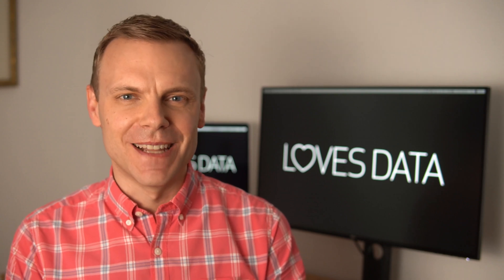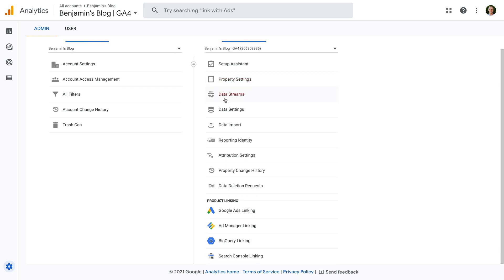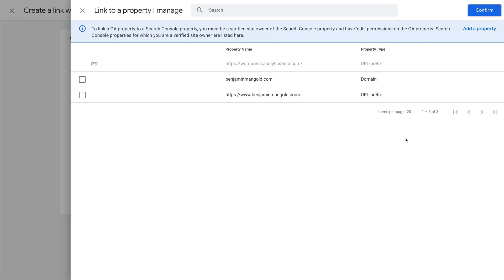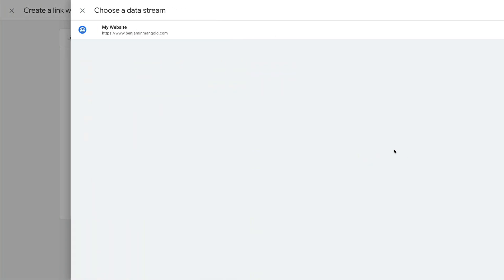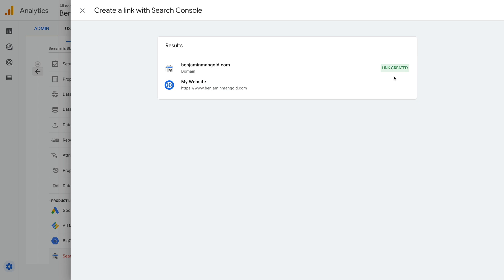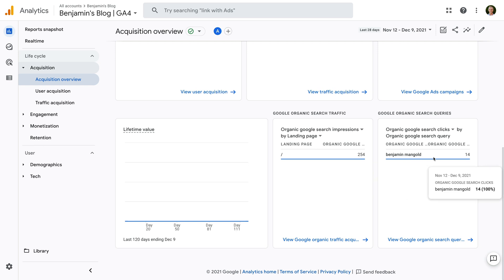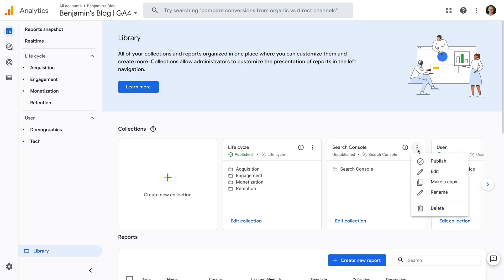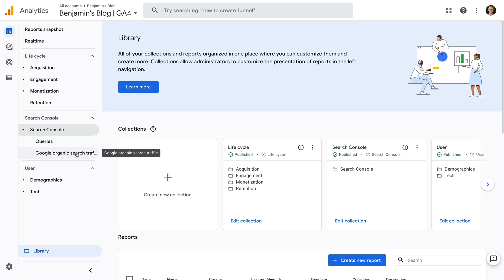Linking Google Analytics 4 (GA4) and Google Search Console // New GA4 Feature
Here are the steps to link Google Analytics 4 (GA4) to Google Search Console. Plus, learn how to enable the two Google Search Console reports in GA4.

JUMP TO A TOPIC:
0:00 Introduction
0:33 Link GA4 to Google Search Console
2:44 Search Console reporting cards
3:29 Enabling Search Console Reports in GA4
4:27 Conclusion

SAY HELLO!